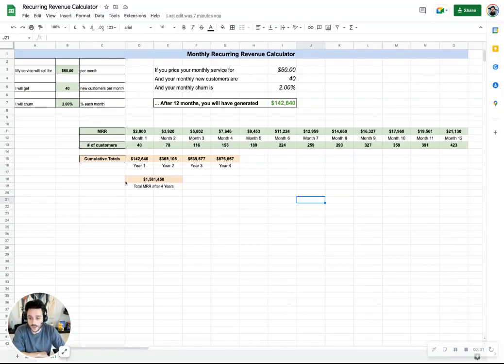ACCURATE Monthly Recurring Revenue (MRR) Calculator!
I created this precise and accurate Monthly Recurring Revenue (MRR) calculator after searching the internet for hours trying to find something. The couple I came across were totally inaccurate, which led me to create my own.